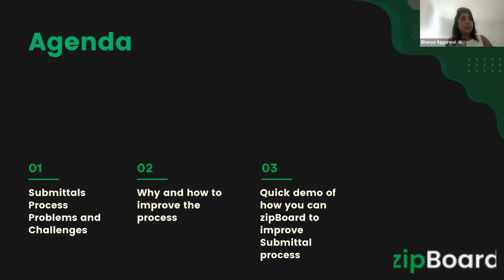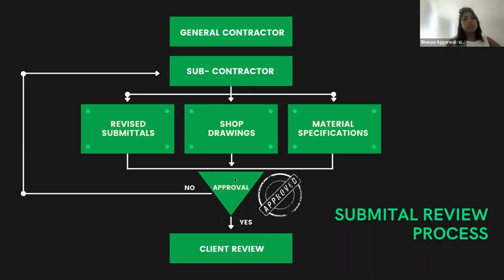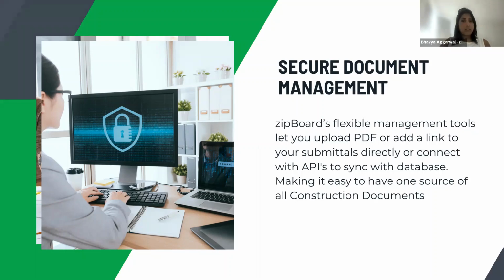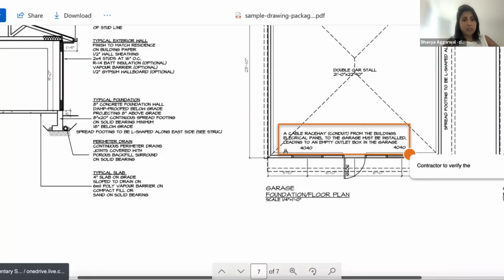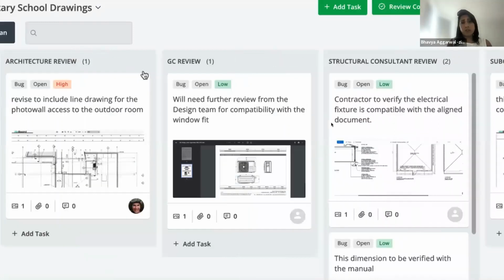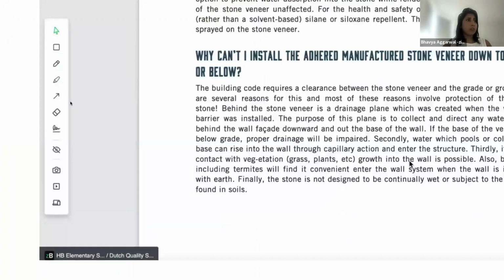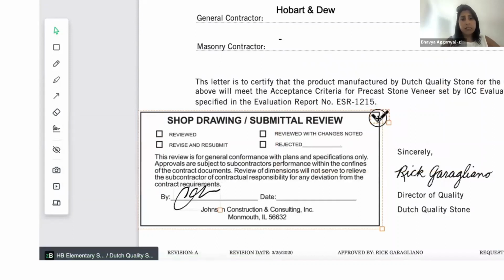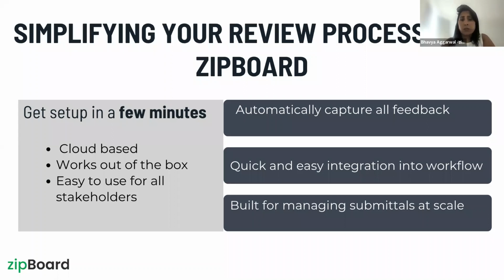Streamline Your Construction Submittal & Design Review Process - Webinar Recording